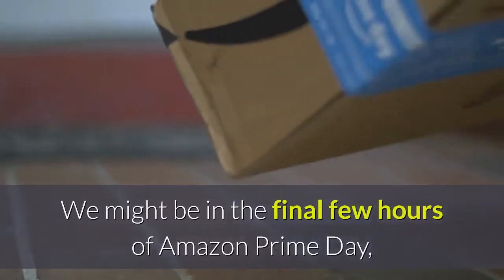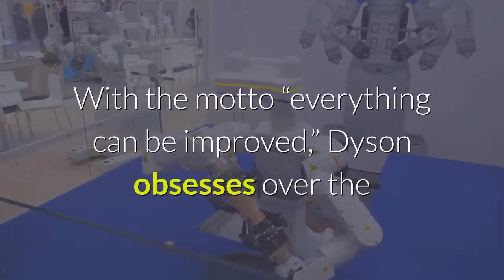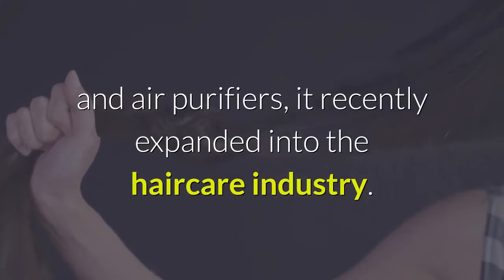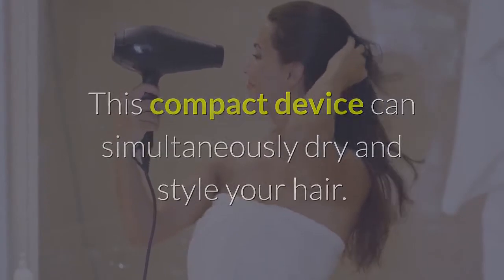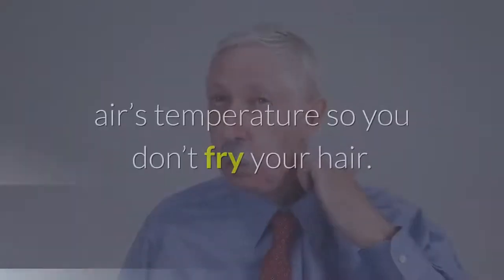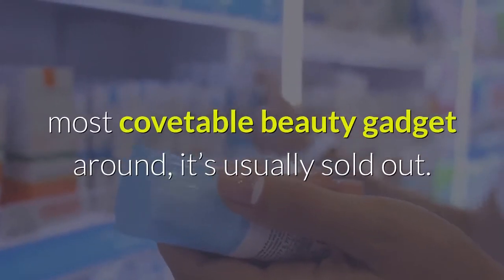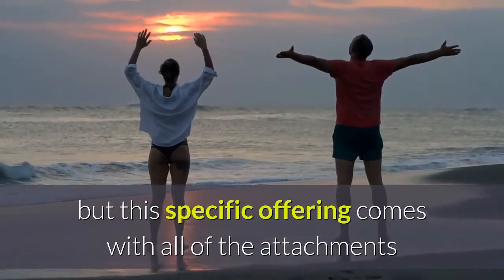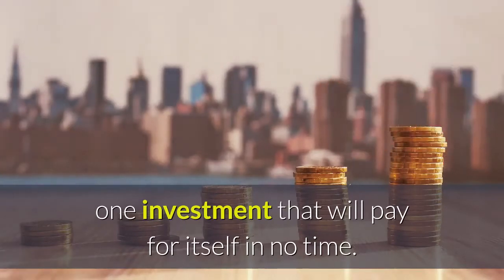Dyson’s Airwrap Is On Major Sale For Amazon Prime Day—Act Now It’ll Be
We might be in the final few hours of Amazon Prime Day, but the deals are showing no signs of slowing down. Turns out, the e-tailer is using this time to surprise us with a bunch of unbelievable deals. In what we can only describe as a Prime Day miracle, Amazon just took $70 off of Dyson’s prized Airwrap. With the motto “everything can be improved,” Dyson obsesses over the tiniest details to create household products that make your life easier. (The fact that Dyson’s wares are elegant enough to leave out is a bonus.) While the British brand might be known for its top-tier vacuums and air purifiers, it recently expanded into the haircare industry. And after six years of development, 200 engineers, and 600 prototypes, the Airwrap was born. So, what’s so good about the Airwrap? We’re glad you asked. This compact device can simultaneously dry and style your hair. The magic lies in an aerodynamic phenomenon called Coanda effect, which essentially manipulates the air to draw your hair toward the barrel. Powered by Dyson’s digital V9 motor, it can spin up to 110,000 rpm, drying your hair in no time. This device constantly readjusts the air’s temperature so you don’t fry your hair. And, thanks to an array of attachments, you can easily straighten or curl your mane as it dries. (Yes, it is possible to score salon-worthy hair at home.)Since Dyson’s Airwrap is arguably the most covetable beauty gadget around, it’s usually sold out. And, even if you do manage to find one in stock, it probably won’t be on sale. But, since Prime Day miracles do happen, Amazon’s currently dropping its price from $789 to $719. (Prices vary based on retailer, but this specific offering comes with all of the attachments and a convenient travel case.)Even on sale, the Airwrap is by no means cheap. But, between its rave reviews and undeniable versatility — it’s basically a hair dryer, curler, and straightening iron rolled into one — it’s one investment that will pay for itself in no time.